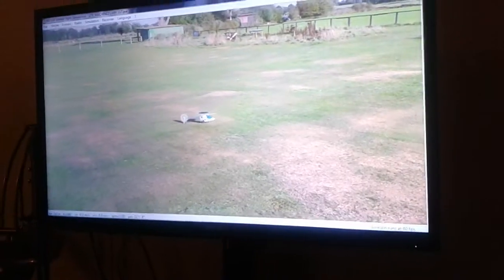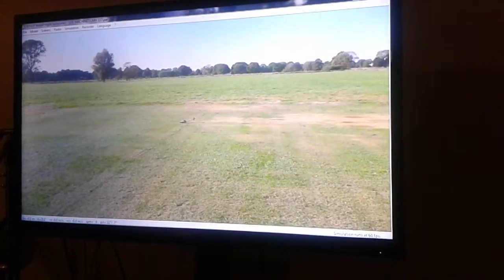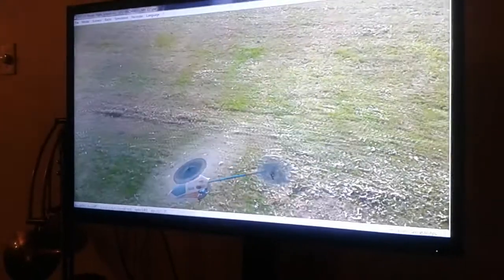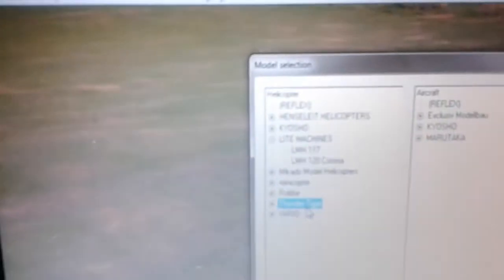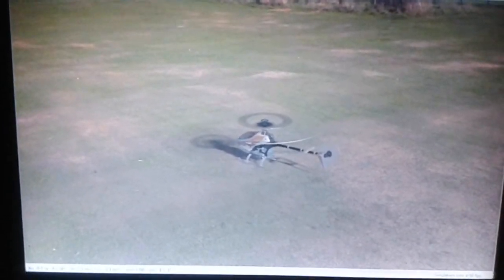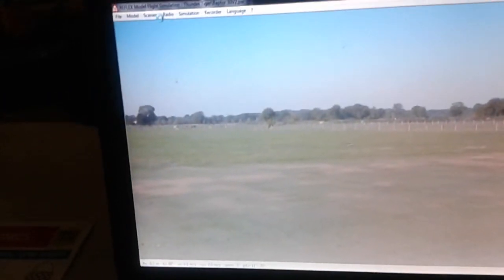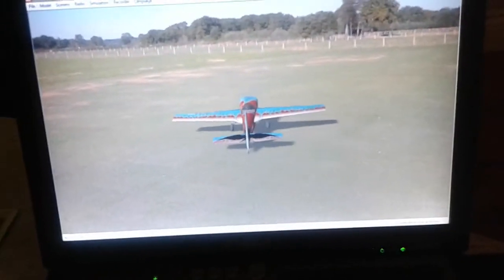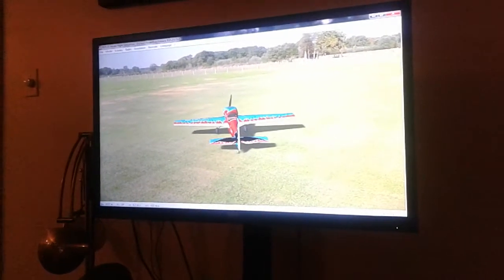Reflex xtr flight simulator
Best way to become familiar with your remote and aircraft handling. This video will allow you to practice flying your rc aircraft without having to spend money on potentially broken parts...